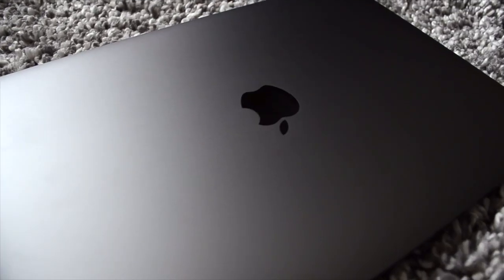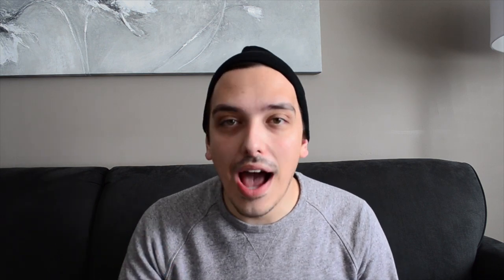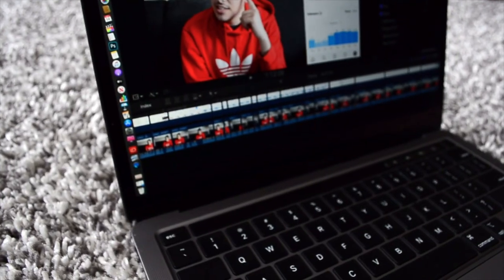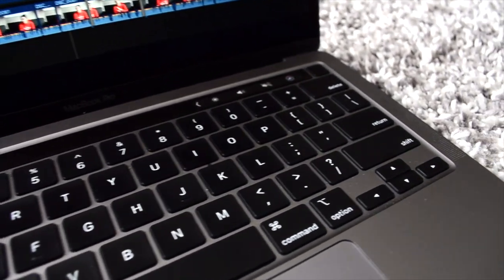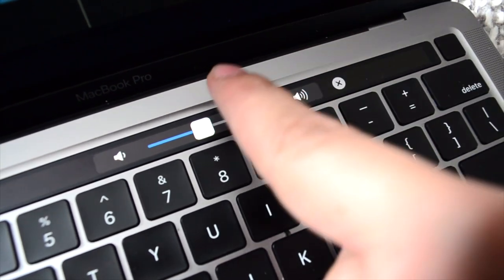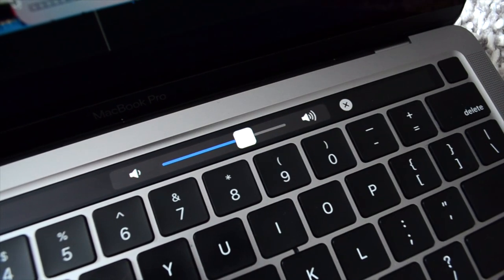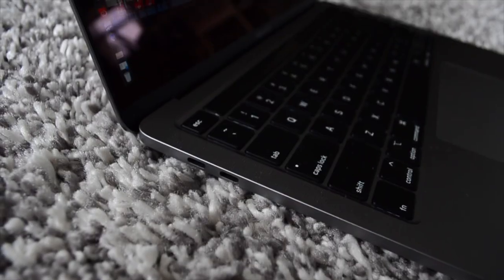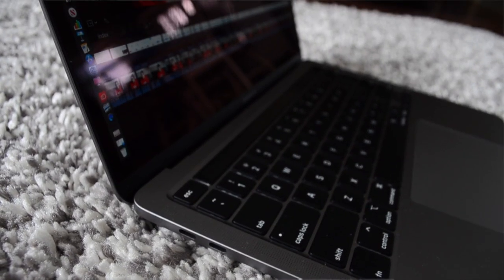MacBook Pro 13-inch (2020) Pros and Cons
In this video we take a look at my new MacBook Pro 13inch , and go over some of the pros and cons about it. This is my very first MacBook, so my opinion on things will be from a first impression point of view. Do you have a new Mac? What do you think about it?
USB Dongle for Macbook - USB C HUB,MacBook Pro Adapter with 4K HDMI, Thunderbolt 3 100W Power Delivery Port, USB C 5Gbps Data Port,SD/TF Card Reader,2 USB 3.0 Ports for MacBook Pro 2019/2018/2017/2016/ MacBook Air 2019/2018